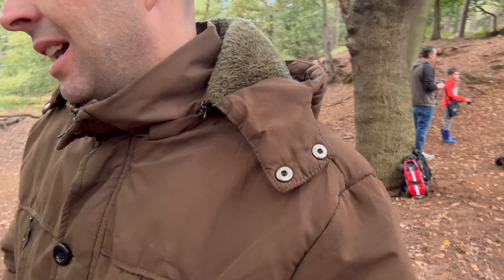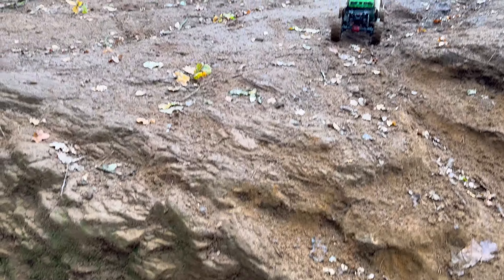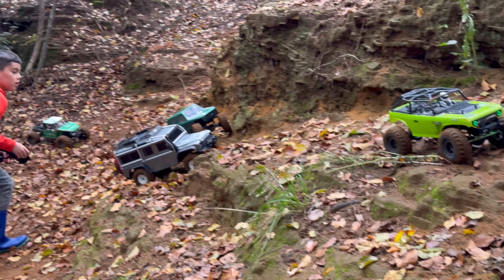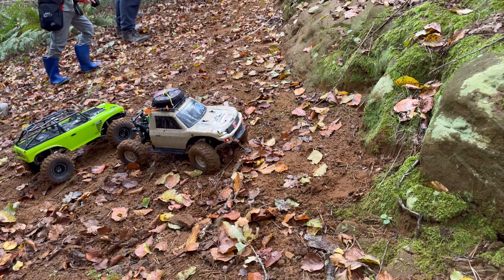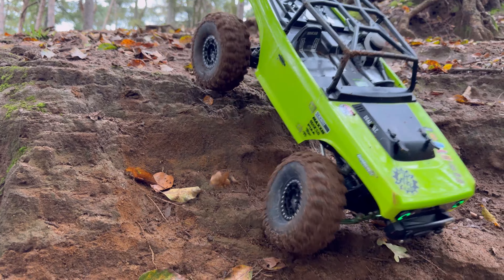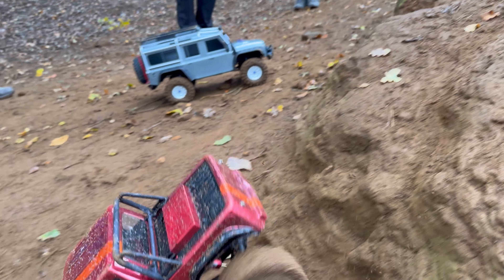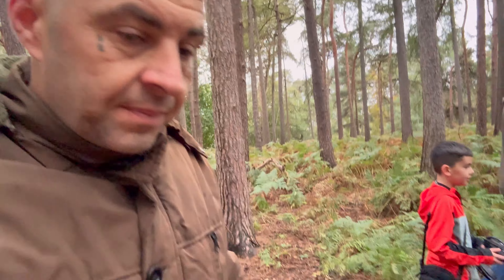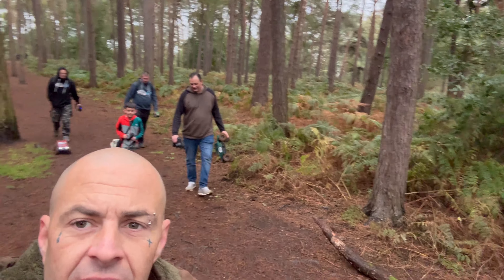NEXT LEVEL CRAWLER MEET